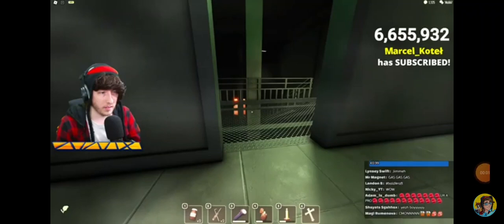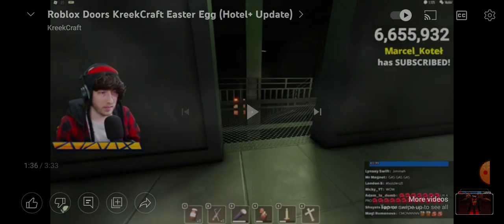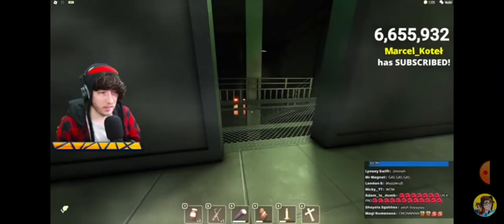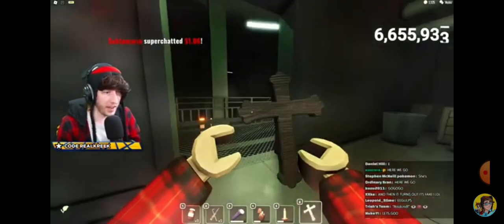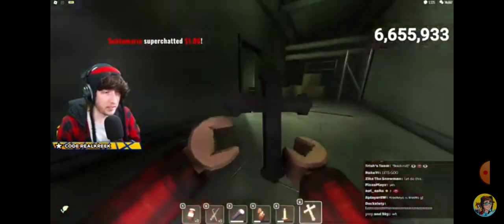Bald Kreek Easter Egg in Doors!!